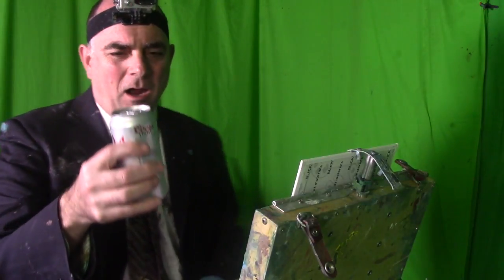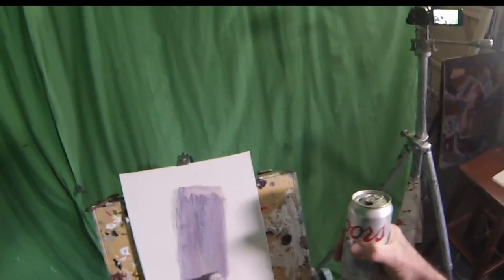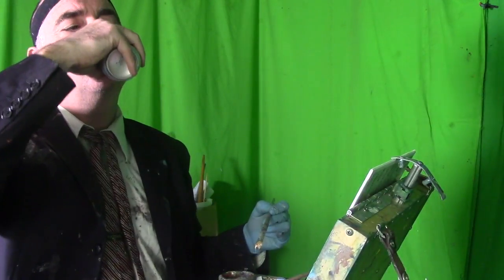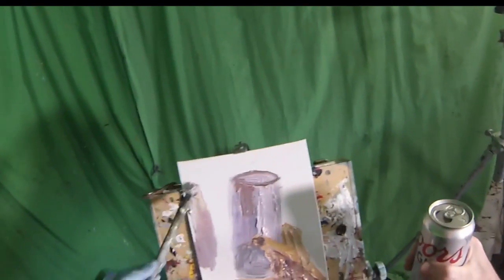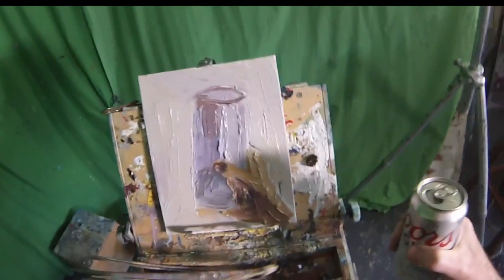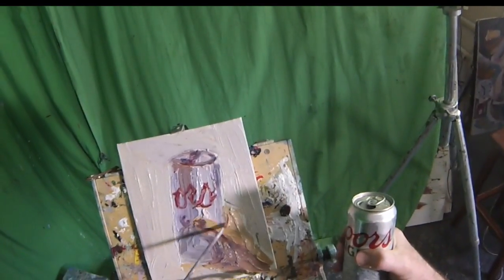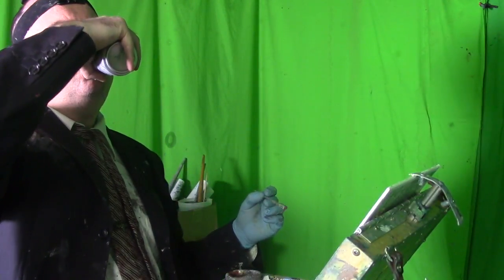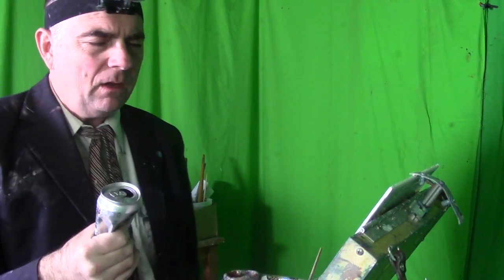Drinking Beer and Painting TV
Mr Let's Paint drinks and paints a Coors Lite beer.